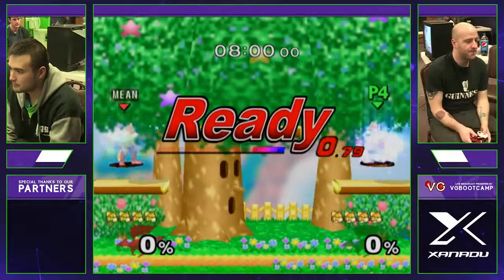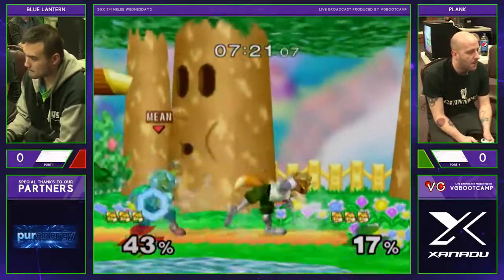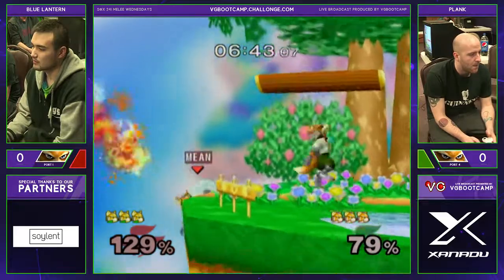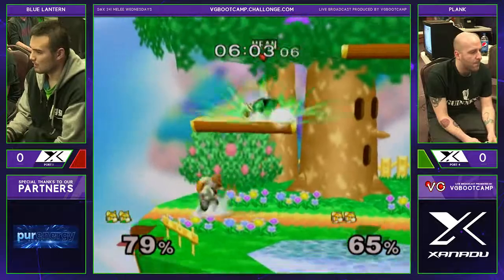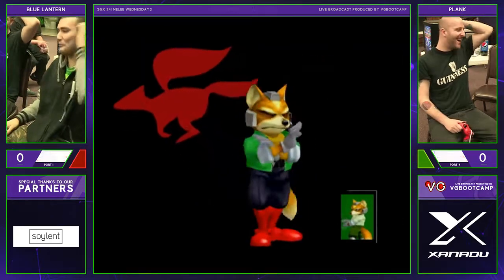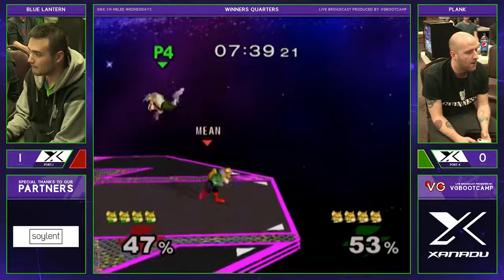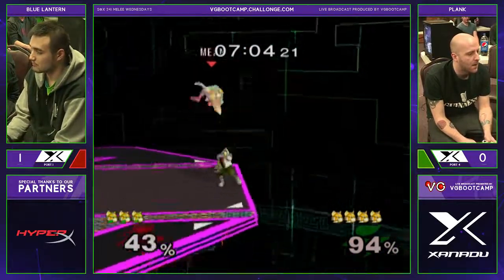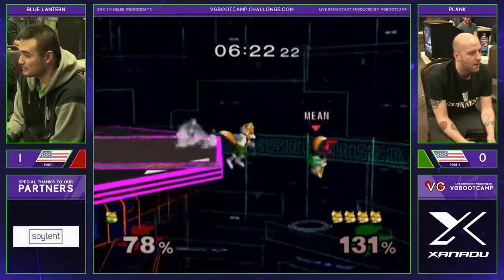S@X 241 Melee - Blue Lantern (Fox) Vs. Plank (Fox) - SSBM Winners Quarters - Smash Melee